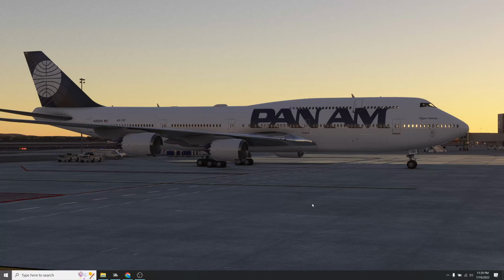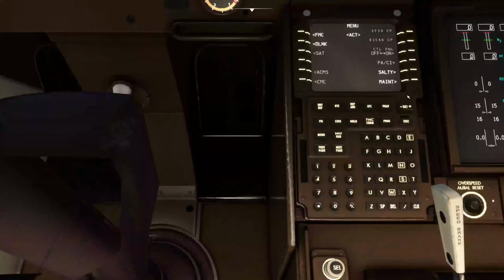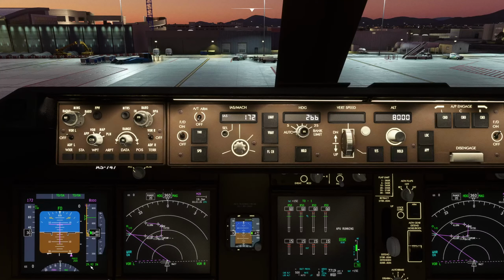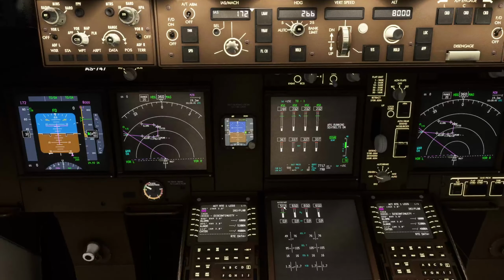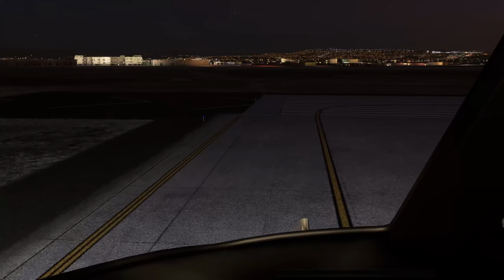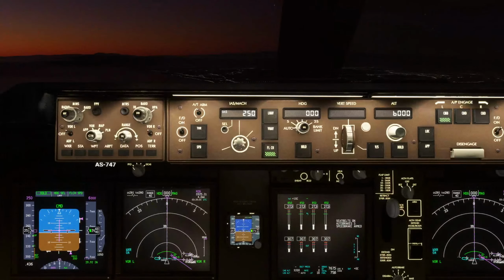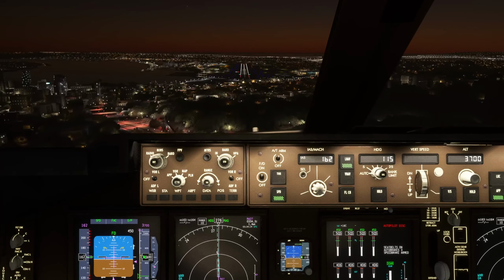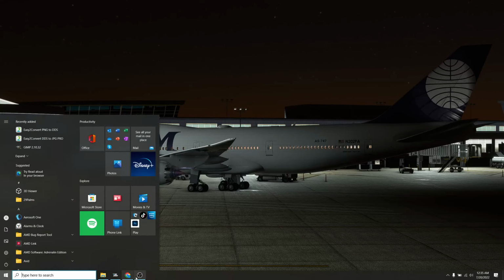MSFS | MMTJ - KSAN | Practice RNAV 27 | 747-8